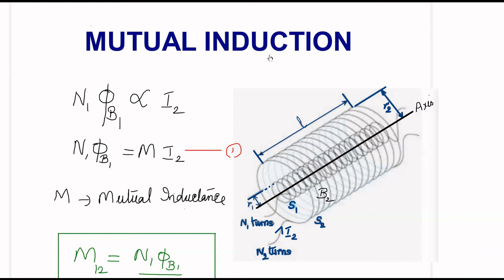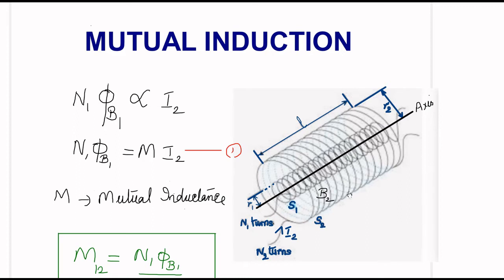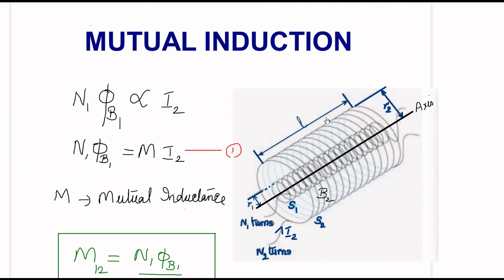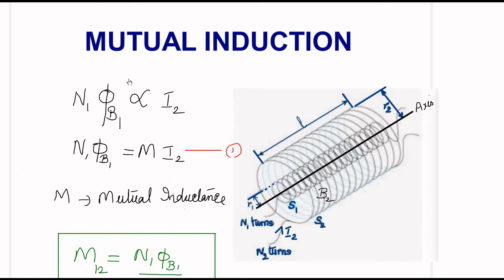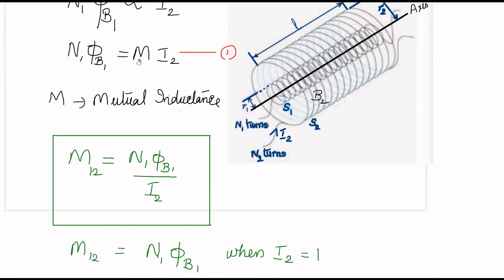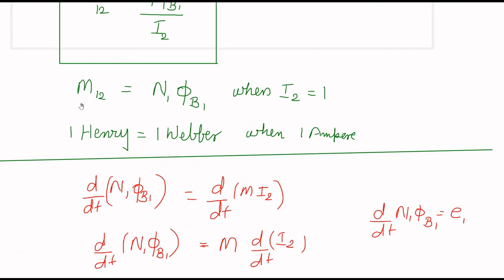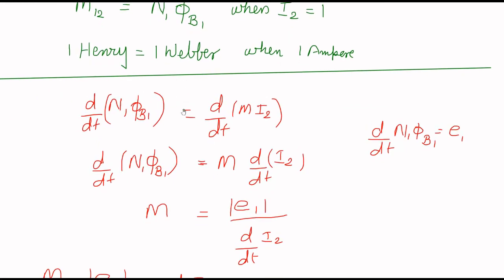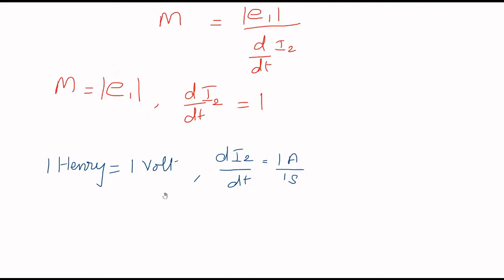Coefficient Of Mutual Induction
A Short Video in Physics which explains the Mutual Induction and the definition of I Henry in terms of Magnetic Flux/induced current and in terms of emf induced/rate of change of Current. It is made for the students of Higher Secondary Class.